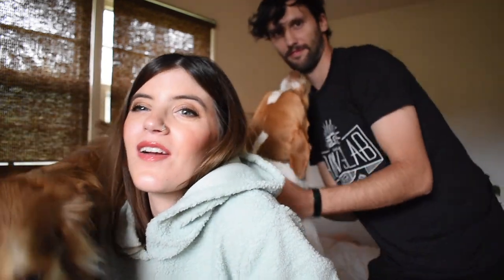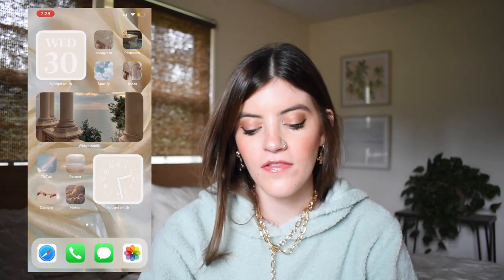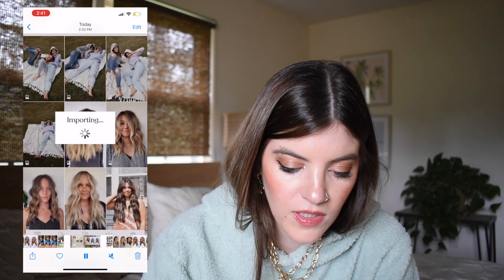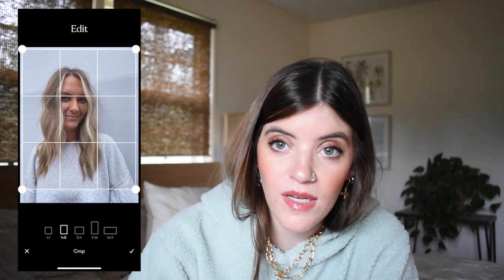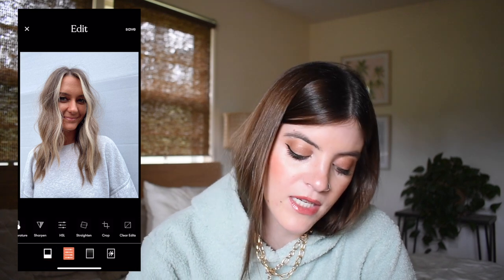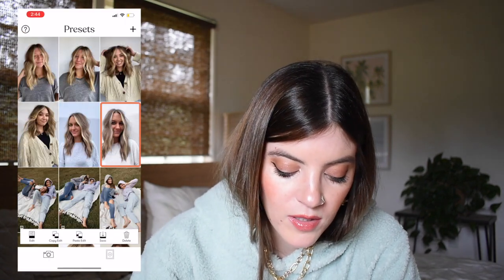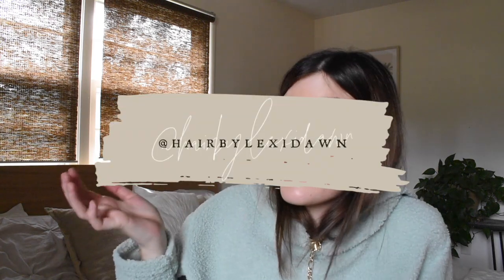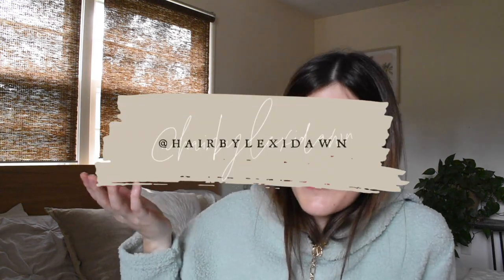HOW I EDIT MY HAIR PHOTOS || Lexi Dawn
Apps used
Tezza App
Snapseed
Facetune